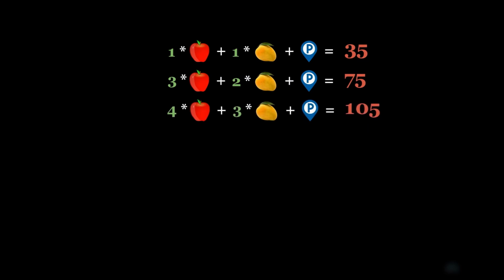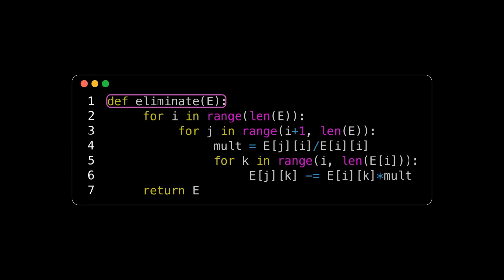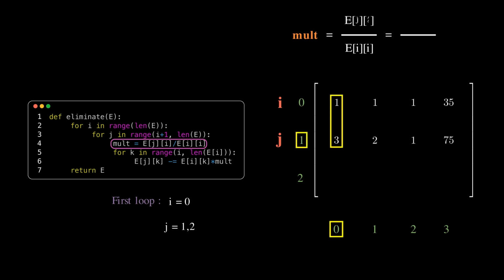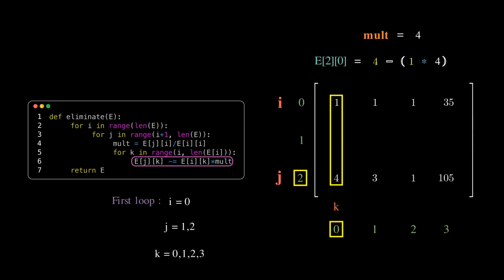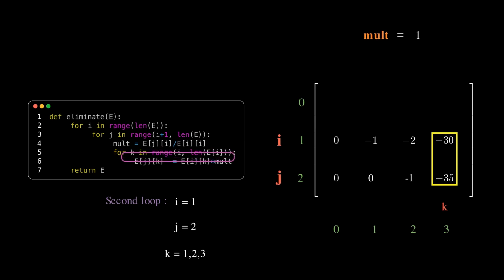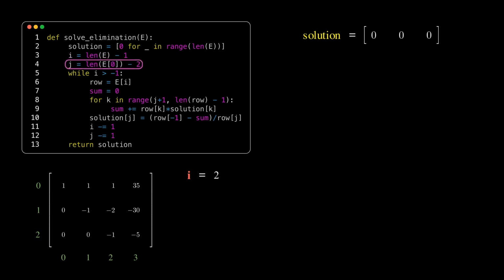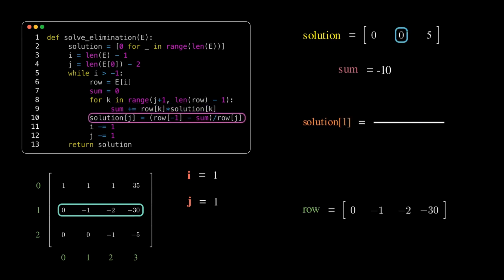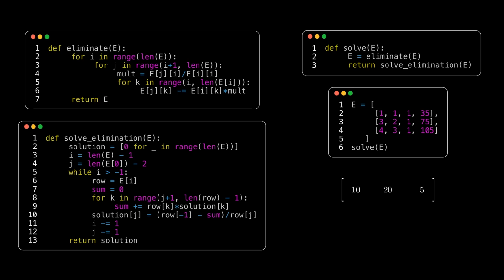Automate Solving Linear Equations with Python | Ancient Secrets of Prediction | Linear Algebra #2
Here, we present the second video in the Ancient Secrets of Prediction series. This video is a continuation of the first video— Solving Linear Equations. Here, we will automate the entire process of solving linear equations using Python. We will walk through the approach and the code blocks, explaining each line to ensure a clear understanding of its functionality. Additionally, animations will make the process simpler and more engaging.

Our goal here is to make the concepts of Machine Learning easier and more fun by deriving them from the very basic building blocks, i.e., Maths, and explaining them with the help of animations. These animations are generated by a Python library called "Manim".

0:00 - Introduction
0:08 - Recap of previous video
0:41 - Aim of the video
0:46 - Representation of equations in Matrix form
1:26 - Preview of our approach using Python
2:16 - Understanding eliminate function
9:43 - Understanding solve-elimination function
14:29 - Complete Python Code
15:23 - Exercise

Here is the link for Ancient Secrets of Prediction Git repository